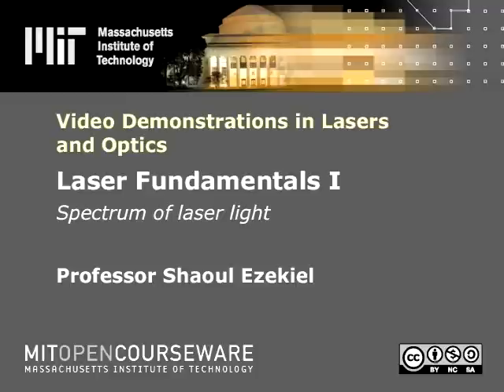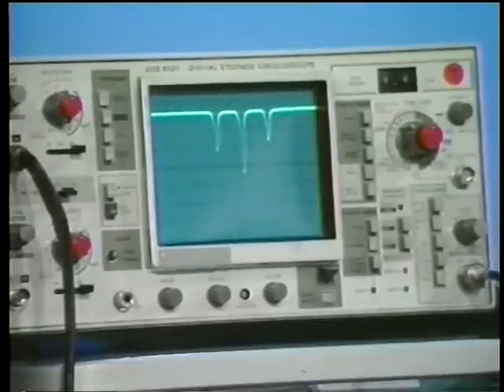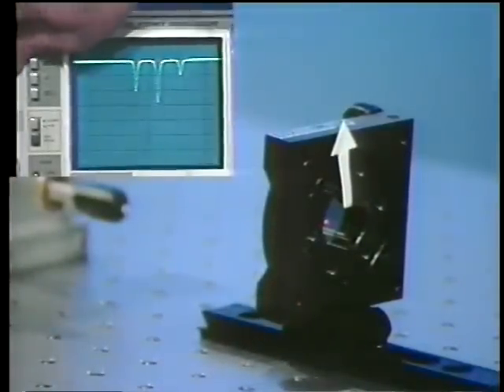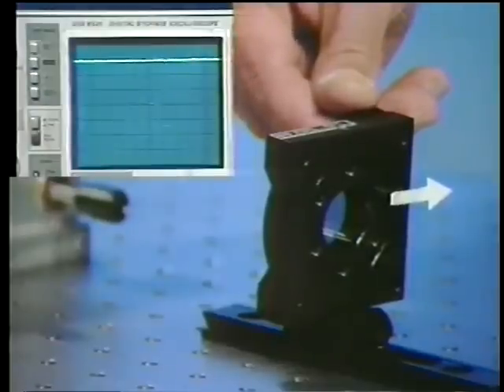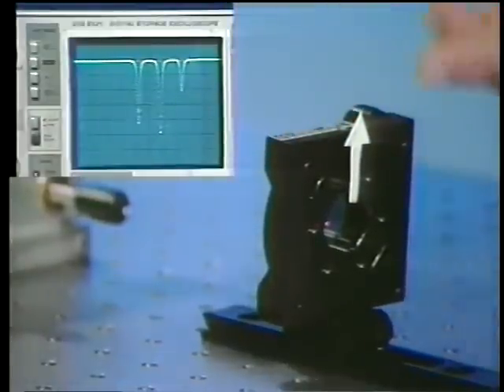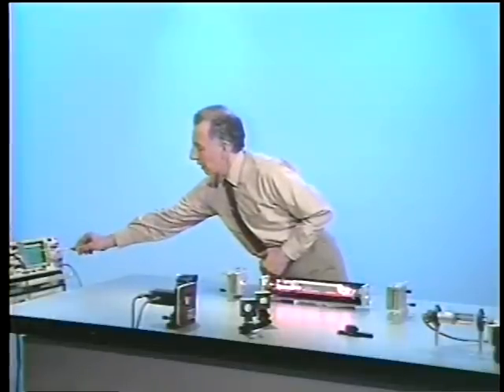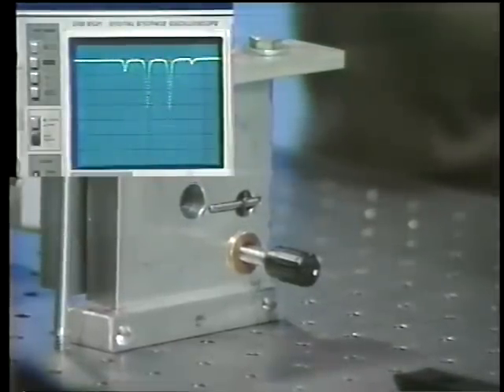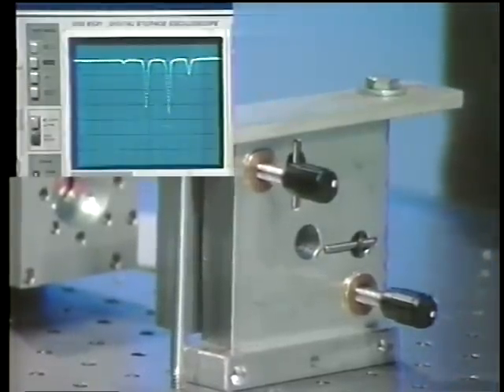Laser fundamentals I: Spectrum of laser light | MIT Video Demonstrations in Lasers and Optics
Laser fundamentals I: Spectrum of laser light